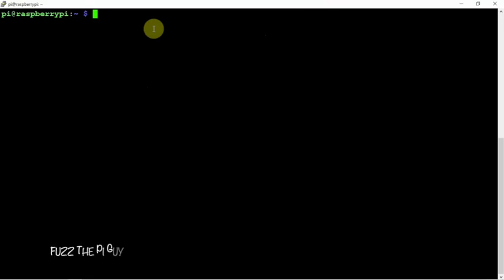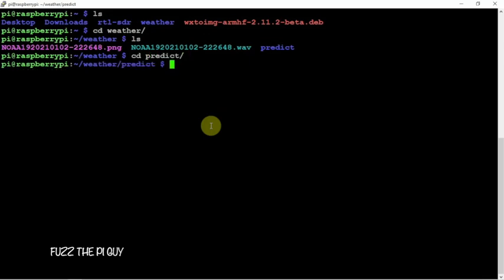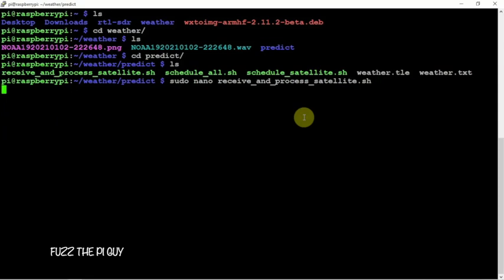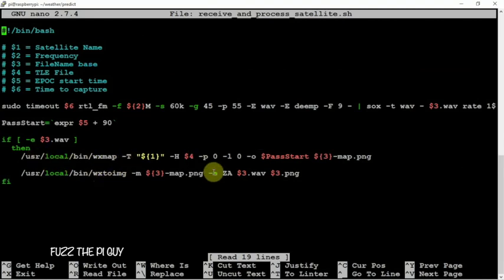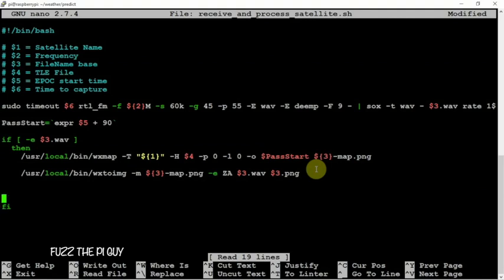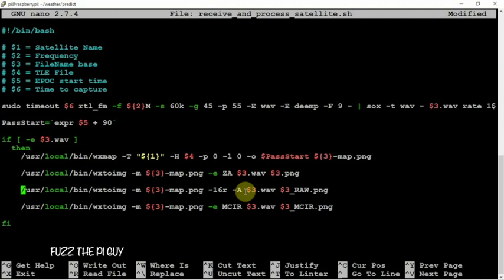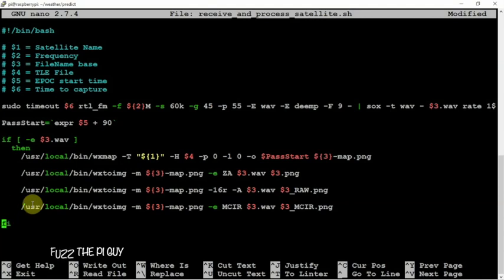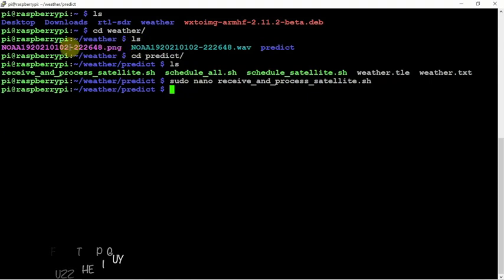Raspberry Pi Weather Satellite receive_and_process_satellite.sh Adding RAW And MCIR Code